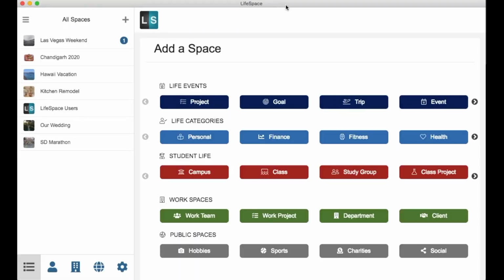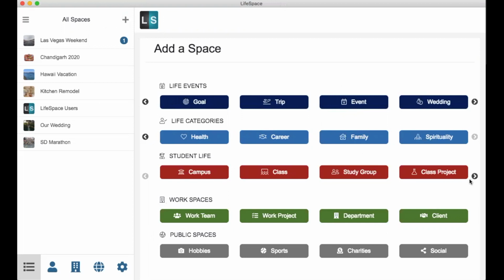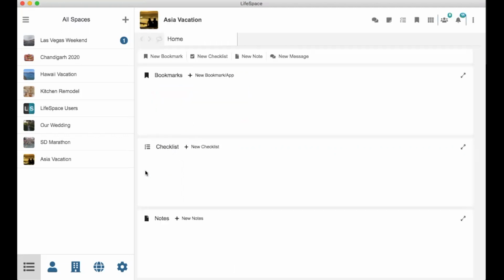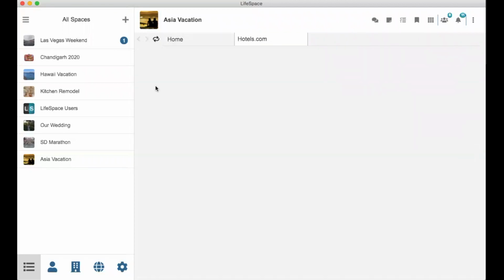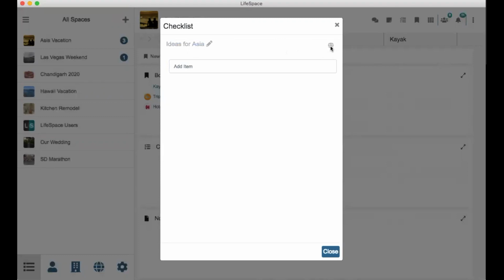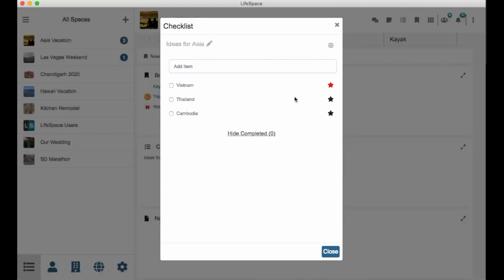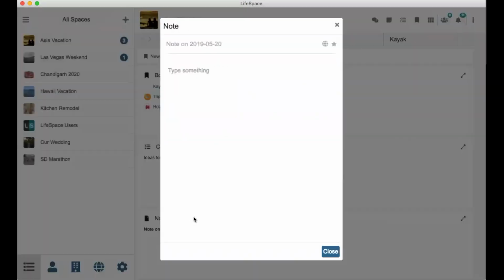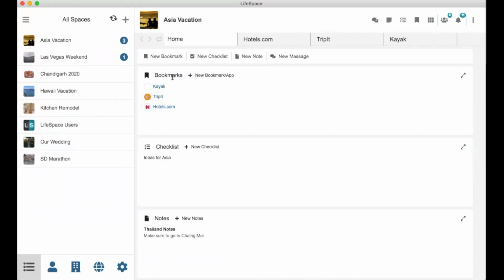LifeSpace Lifer Talk Episode 10 - Quick Demo of LifeSpace Desktop Wizard, Bookmarks, Tasks and Notes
Greg and Bryan walk us through a Quick Demo of LifeSpace Desktop Wizard, Bookmarks, Tasks and Notes.  Check out the new functionality coming your way on LifeSpace Lifer Talk Episode 10